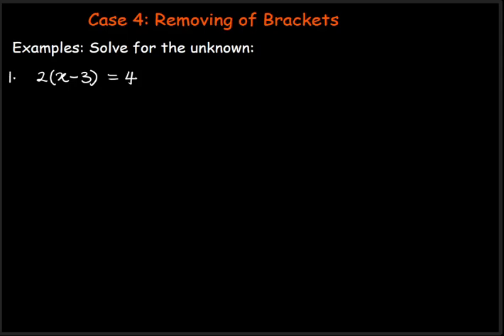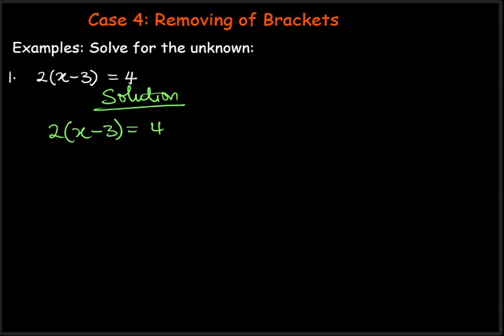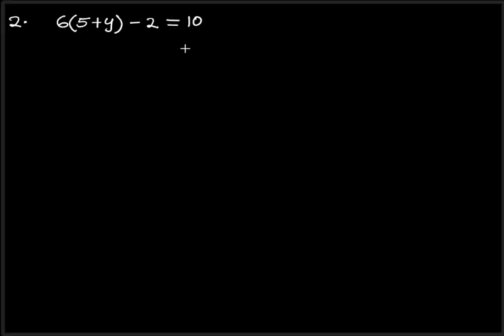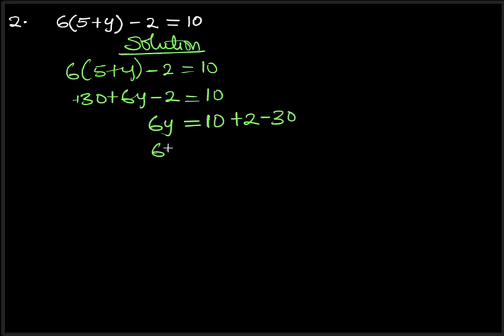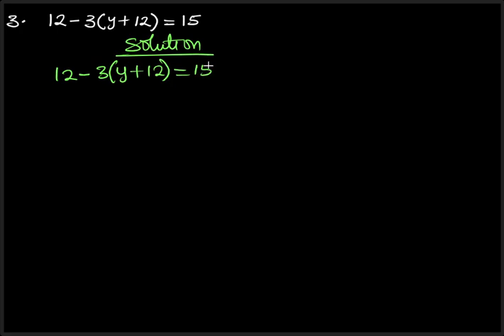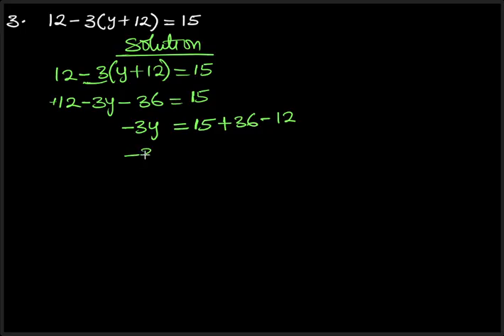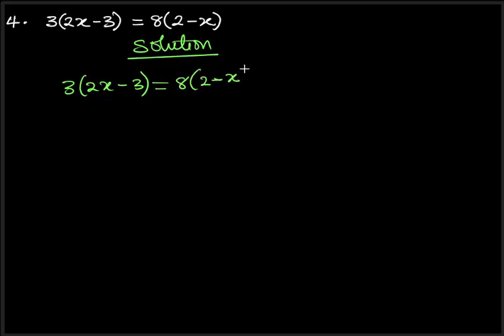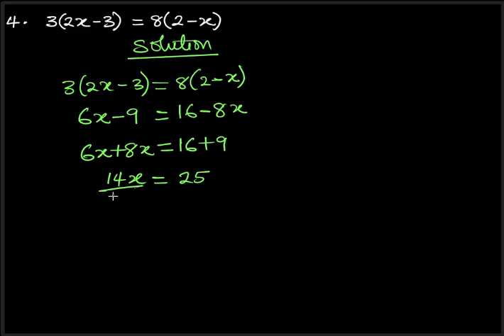#26 Simple Equation: Removing of Brackets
Learn how to solve simple equations involving the removal of brackets in this clear and step-by-step mathematics lesson. This video explains how to open brackets correctly, simplify expressions, and solve equations with ease.

Perfect for primary and junior secondary students, this lesson helps build strong understanding and confidence in algebra.

📘 Topics Covered:
• Removing brackets
• Simplifying expressions
• Solving simple equations
• Step-by-step examples